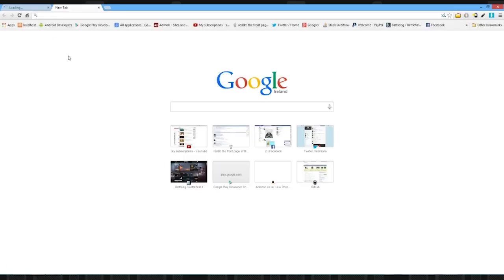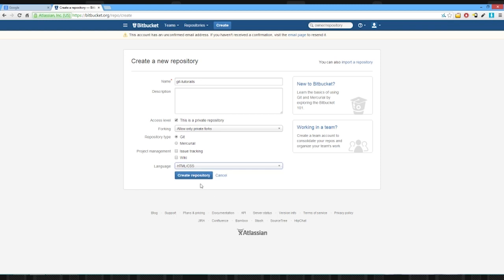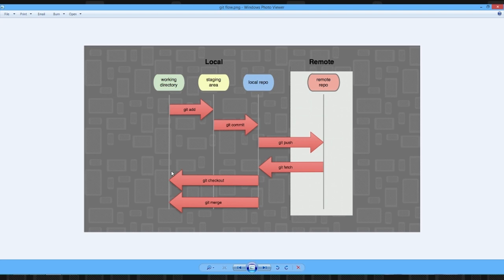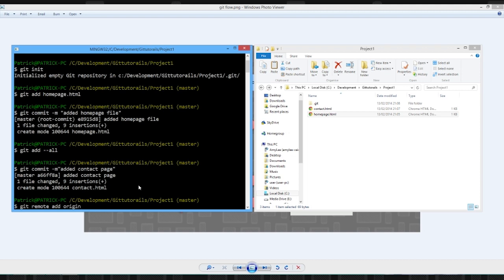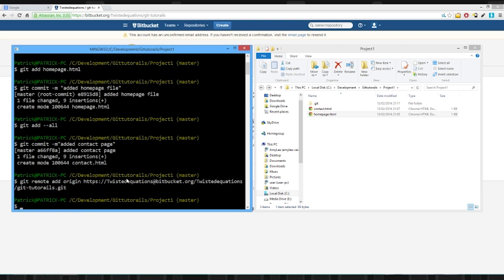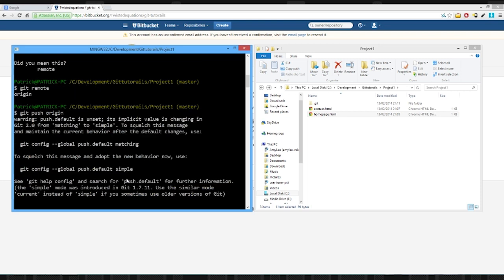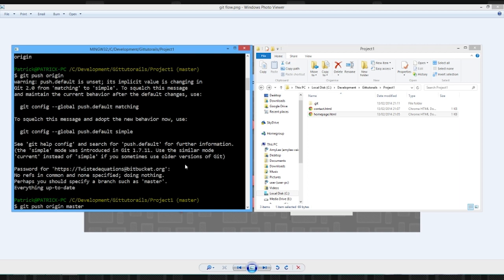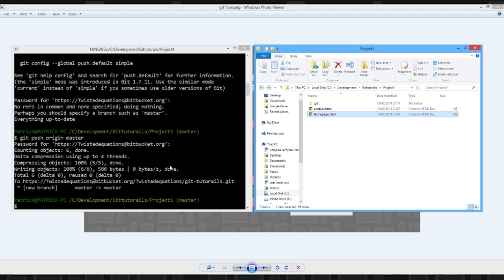Git Tutorials || 2. - Adding a Remote Repository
How to add a remote repository to a local git repo.